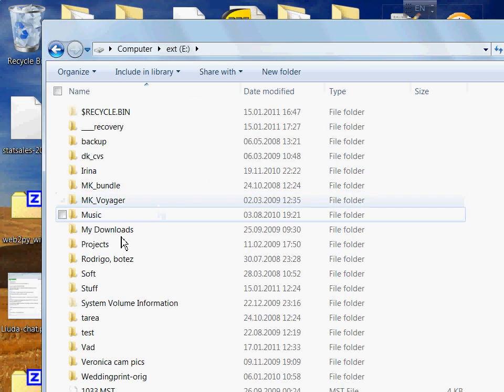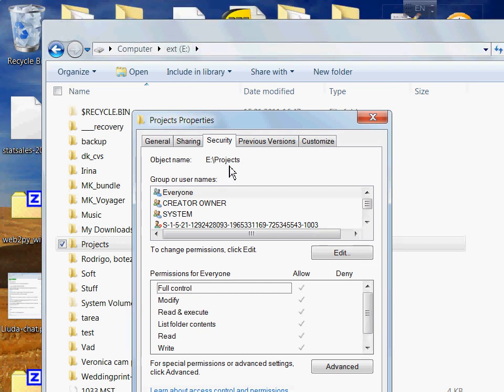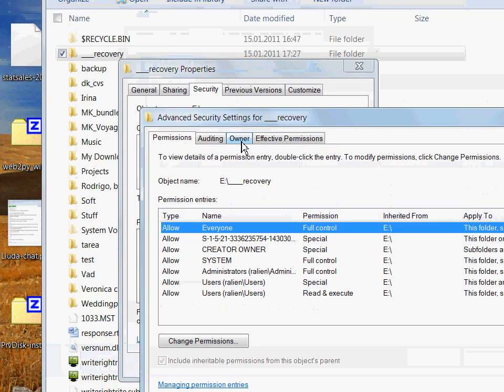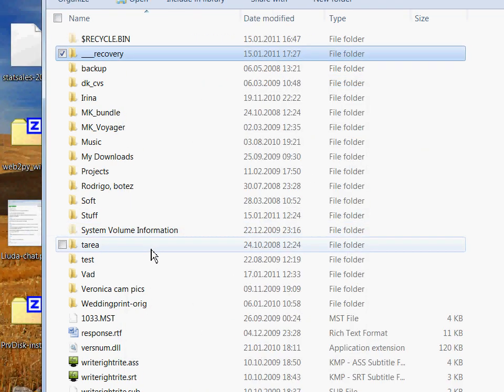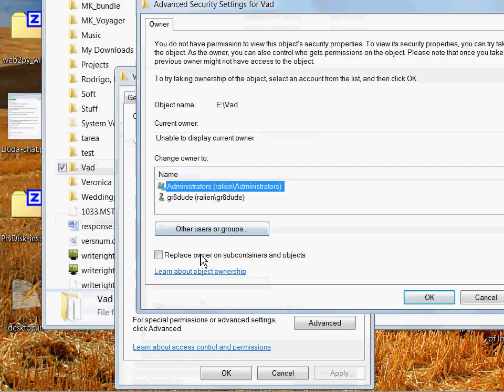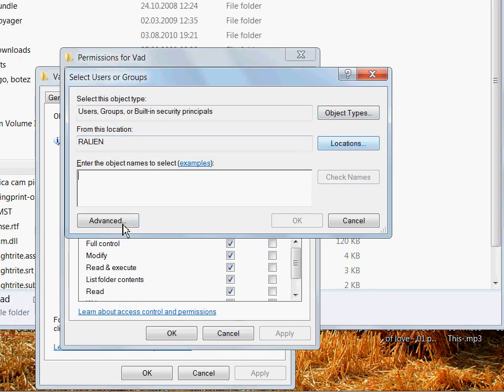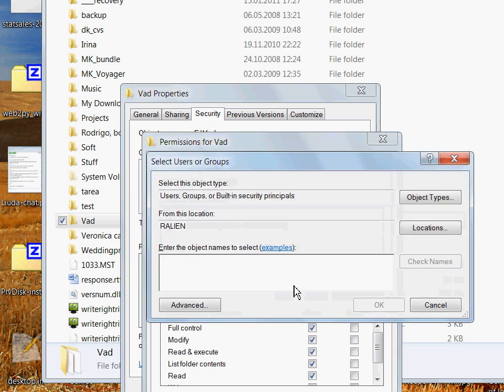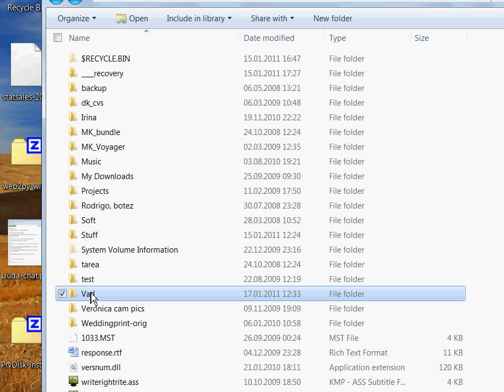How to access NTFS directories created on other computers, by taking ownership of NTFS objects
Sometimes you are unable to access some directories on a removable disk that was connected to another computer.

It is most likely happening because the access conditions (also known as ACLs) for the directories prohibit you from doing so.

In order to access such directories, you have to:
1. have administrative rights on the system
2. take ownership of the directory (or the entire disk)
3. adjust the access control lists, giving access to other users or groups

The video walks you through all the steps.